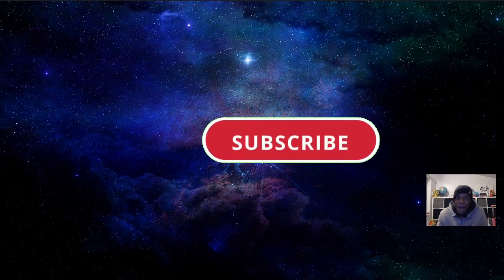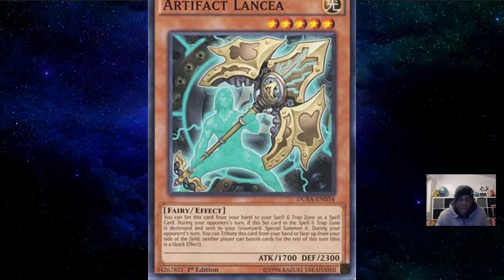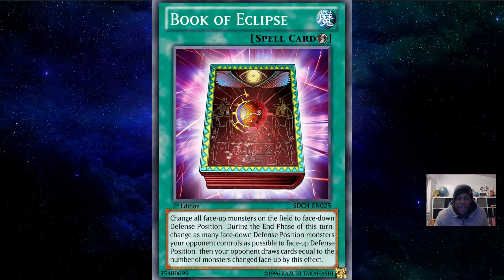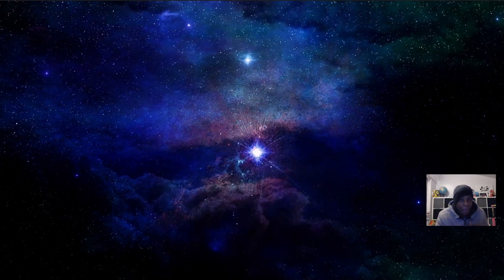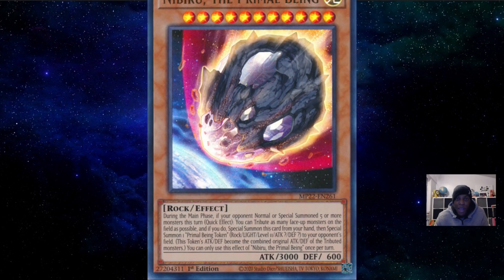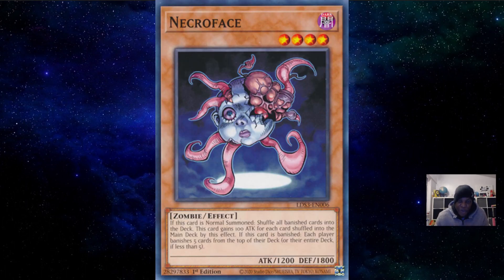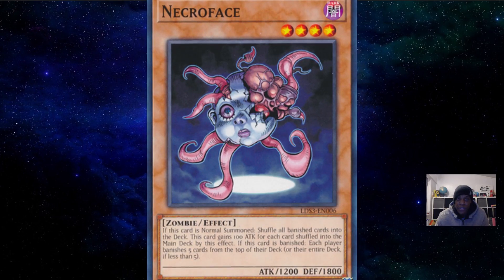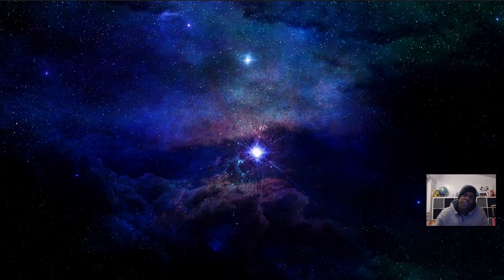4 Tech Cards You Might Want to Consider For The Upcoming Format!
So we are currently in a tier zero format that feels like an eternity. Rather than focussing on the here and now I thought I would look ahead to the upcoming format!! Here are 4 cards you might find useful upon the release of the next core yugioh set!!